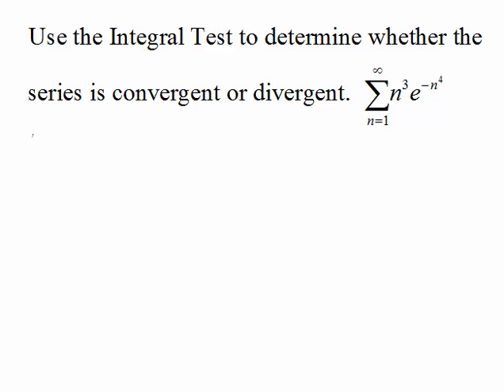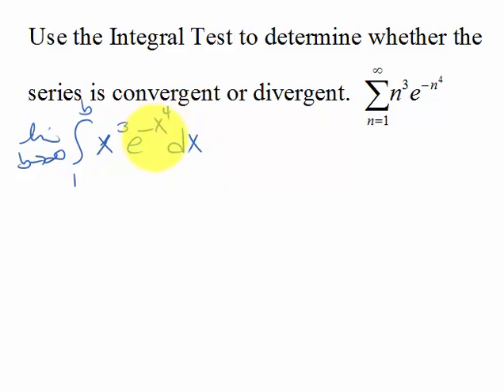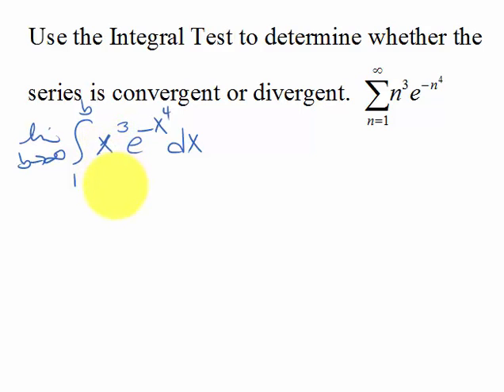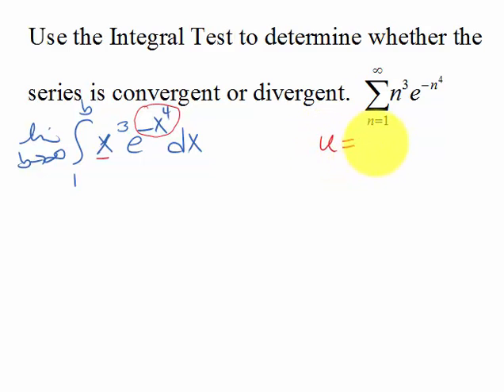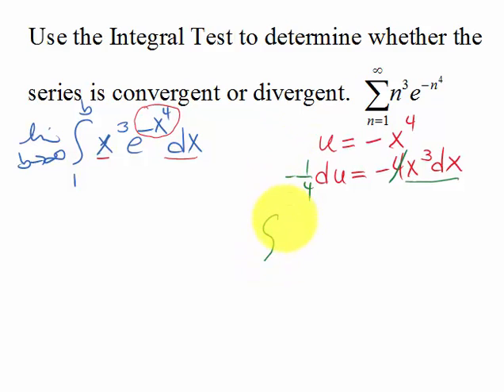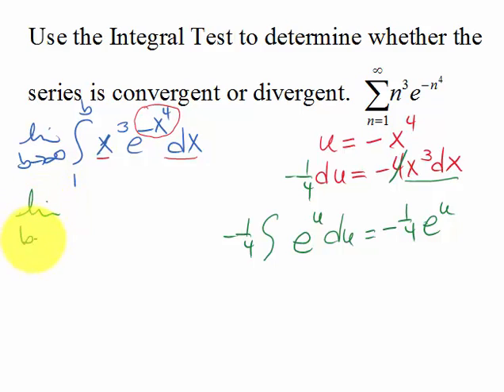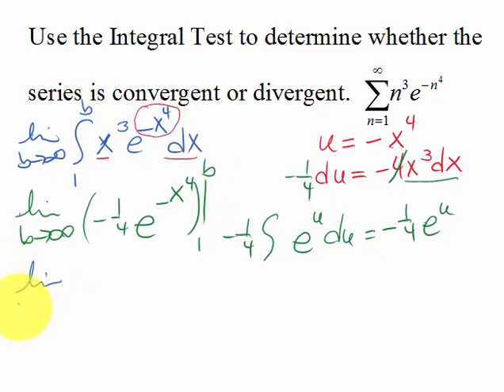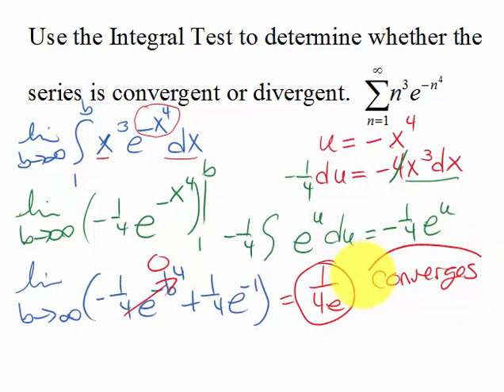Example 2: Integral test